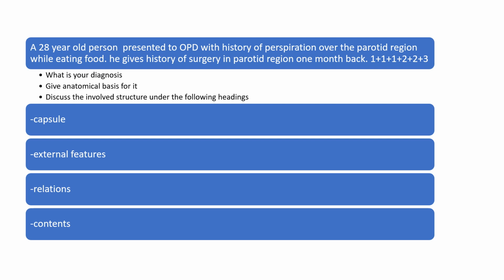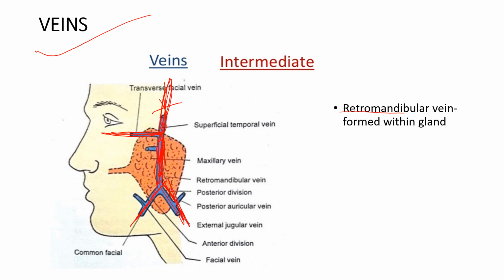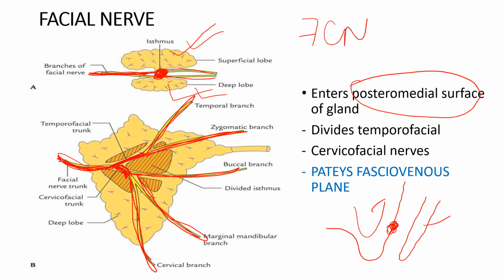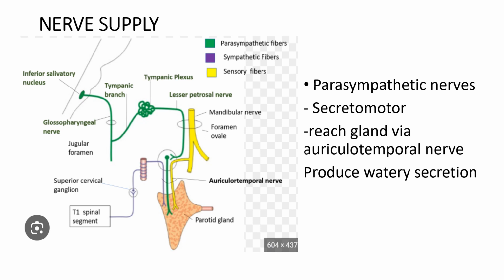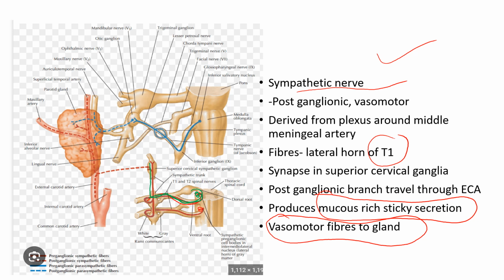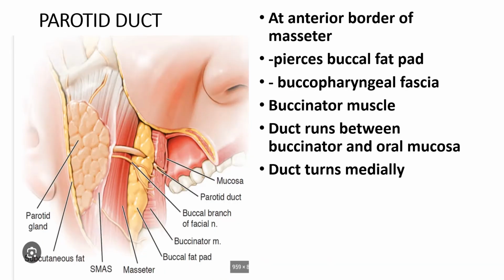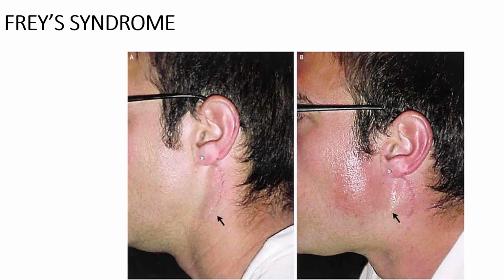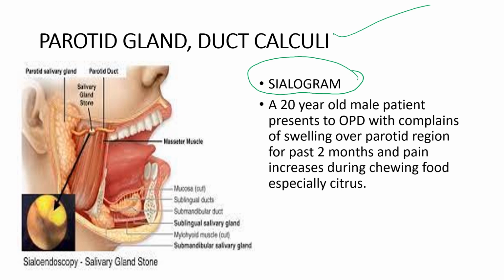Anatomy of Parotid gland part 2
First  year MBBS Anatomy RGUHS exam question frequently repeated from chapter parotid region has been discussed.. very helpful for MBBS, MD, BDS, students.